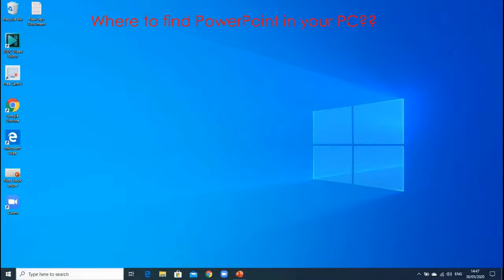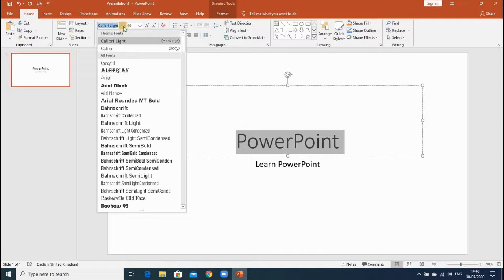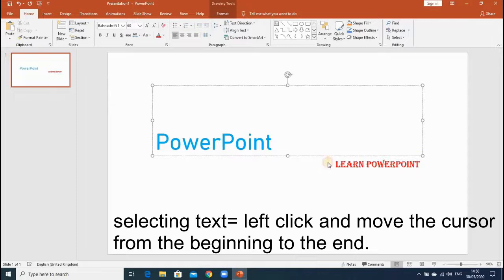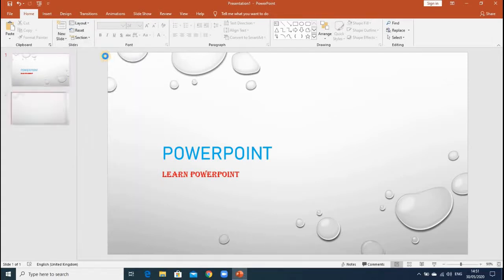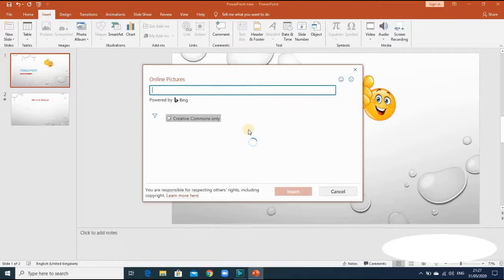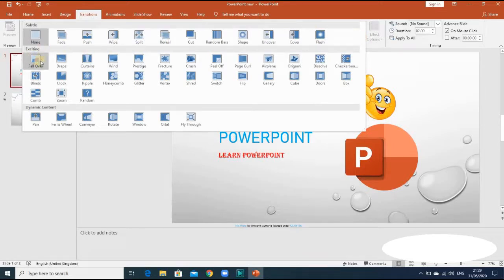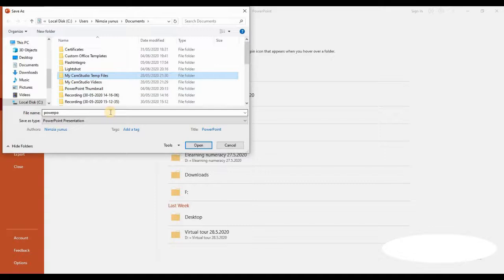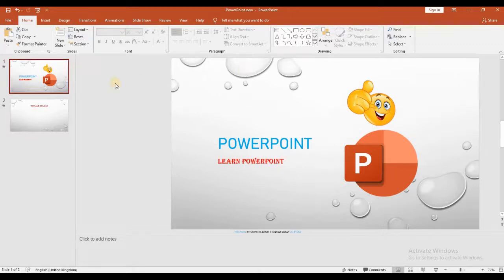POWERPOINT FOR BEGINNERS! | EASY TUTORIAL | LEARN QUICKLY!! 👍👍 JUST 10 MINUTES!!😃👍👍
PowerPoint presentations beginners guide#microsoft
In this video, you can find the best and easiest way to use  PowerPoint.
Topics covered 👇🏻
0:00 Introduction
0:28 Finding PowerPoint
1:06 What's in the Home Tab 😃
2:50 Designs and Backgrounds
5:00 Inserting pictures
6:00 Online Pictures
7:00 Transitions!!